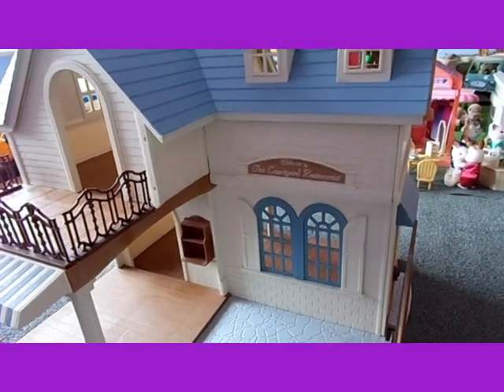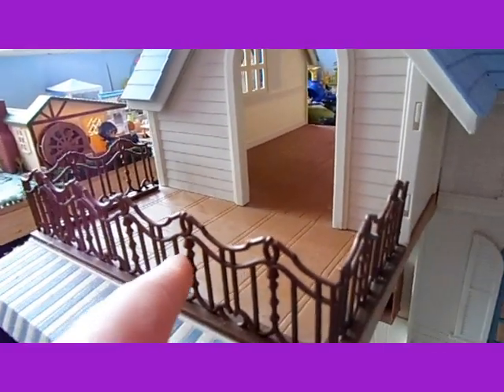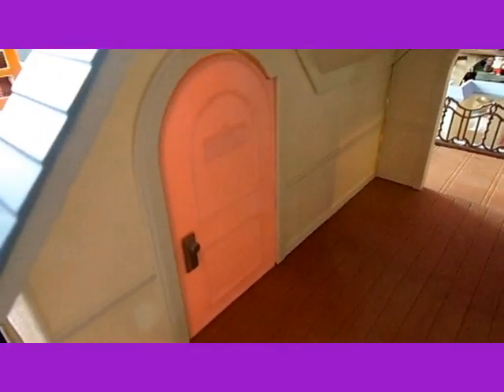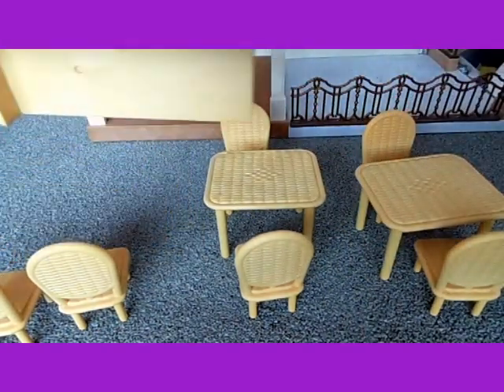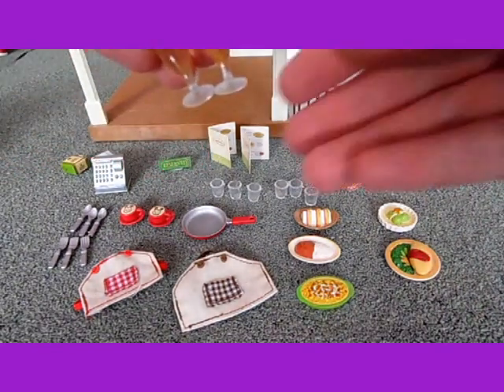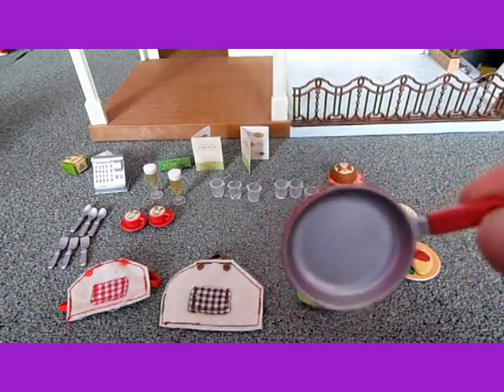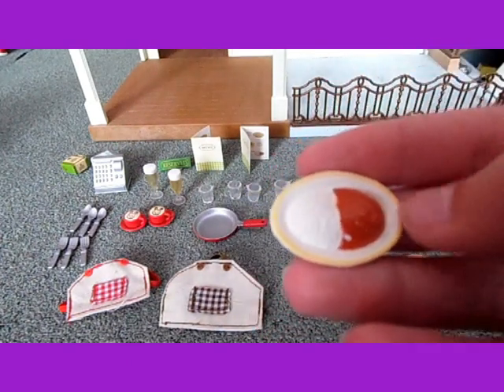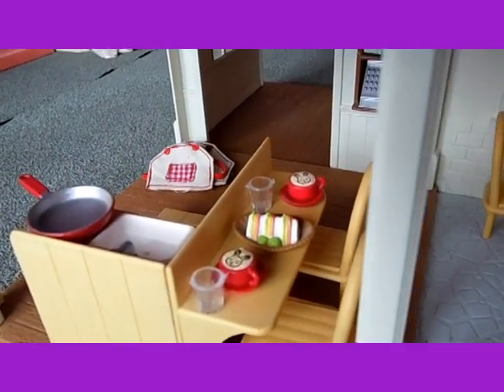Sylvanian Families Courtyard Restaurant Review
Review of Sylvanian Families Courtyard Restaurant and setting it up with stop motion.